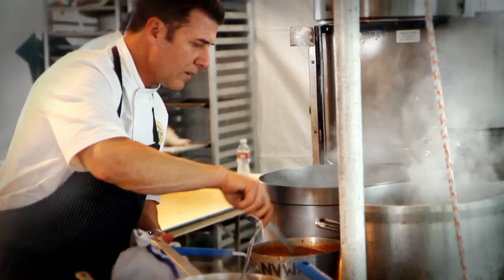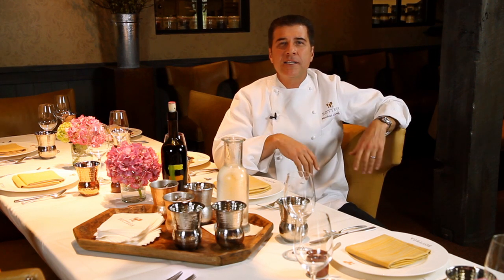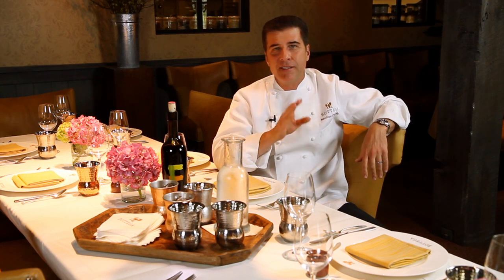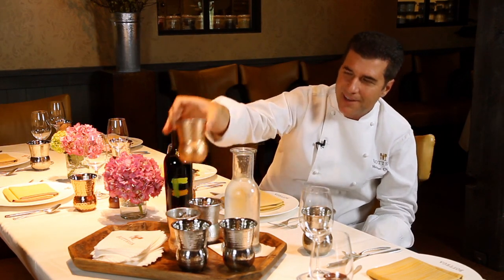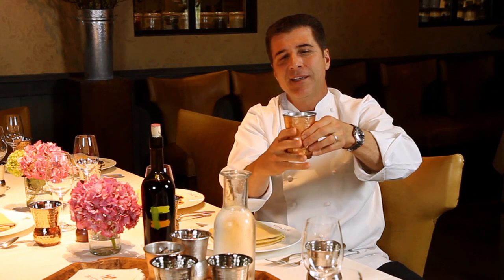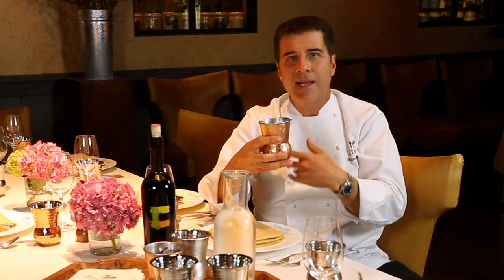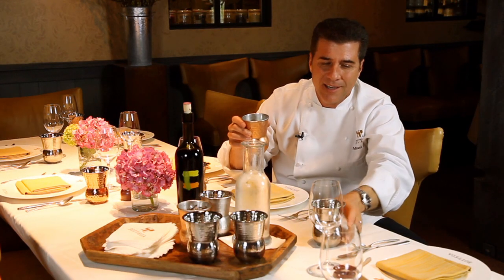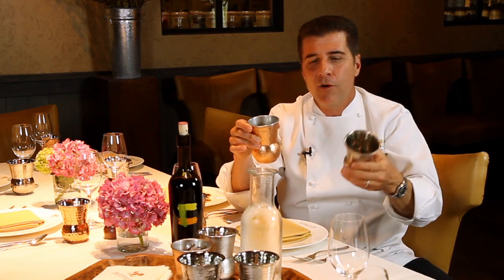NapaStyle Copper and Stainless Steel Tumblers with Michael Chiarello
I chose these tumblers for Bottega for their easy, hourglass shape (which fits perfectly in hand), and for the way they keep drinks cool longer. Hand hammering the copper gives it unique texture, improves its strength and beautifies the patina. What's more, copper is naturally antimicrobial, which ensures very "clean" cups for life. Insides are stainless-steel. Hand wash. Imported. 4¾" high; 12 oz.